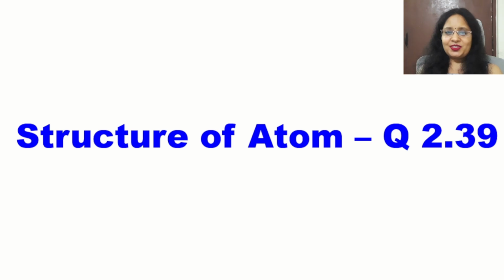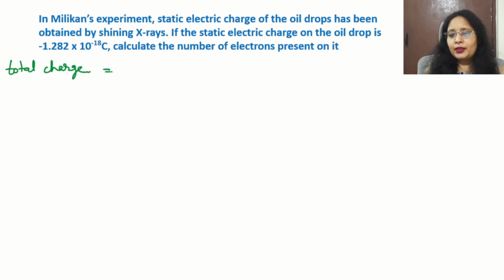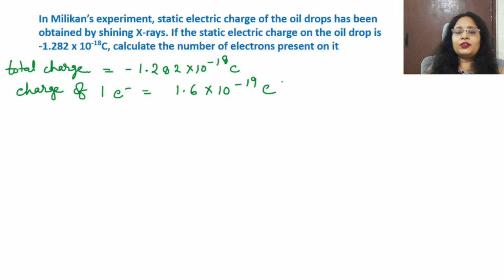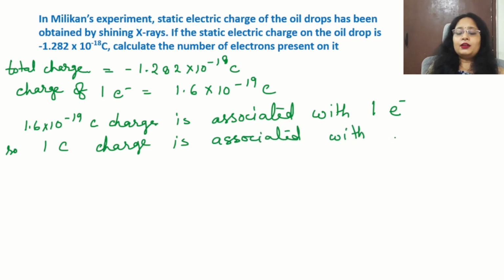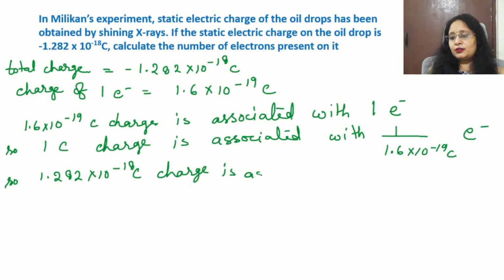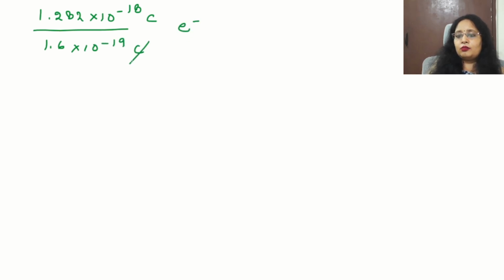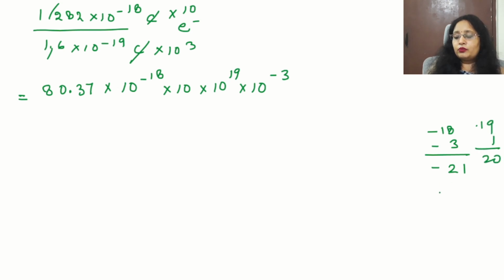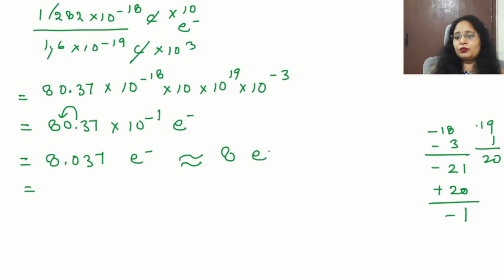Structure of Atom – NCERT Class 11 Book Ch. 2 Question Q 2.39 | Explained in English.